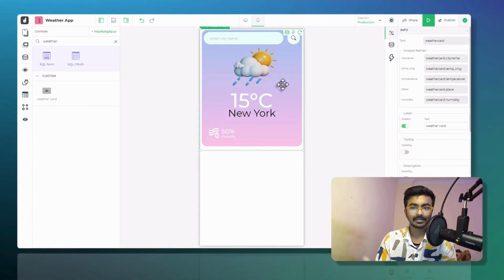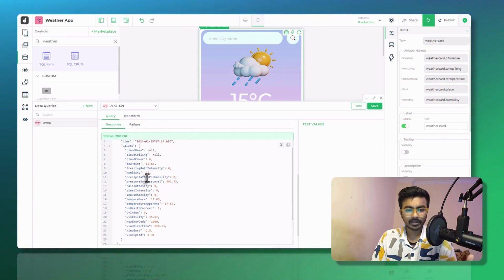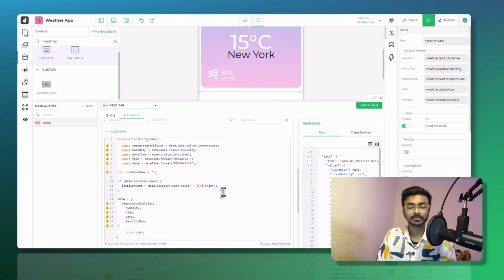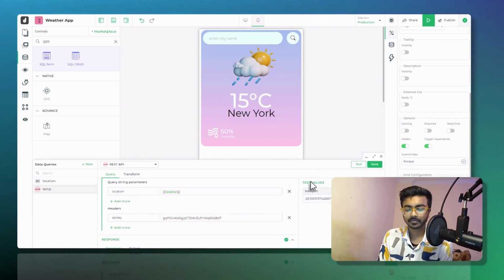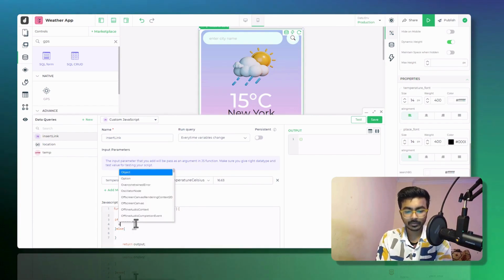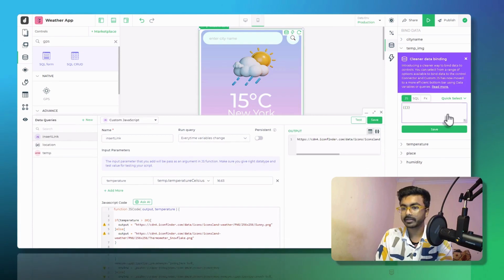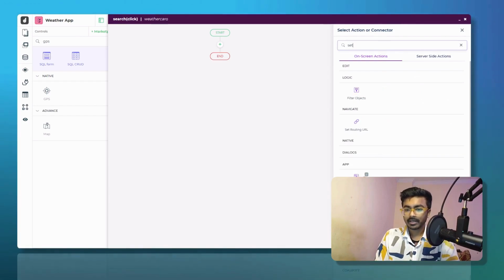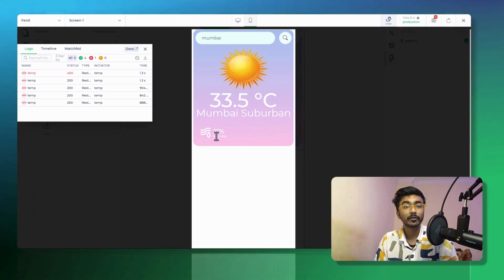3 Step REST API Integration | Low Code Basics DronaHQ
Learn how to leverage REST APIs within your data queries, fetch data like temperature, humidity, and more, and dynamically customize your application based on user inputs. Follow along step-by-step as we demonstrate how to configure and manipulate data queries, utilize JavaScript transformations, and create dynamic visualizations.